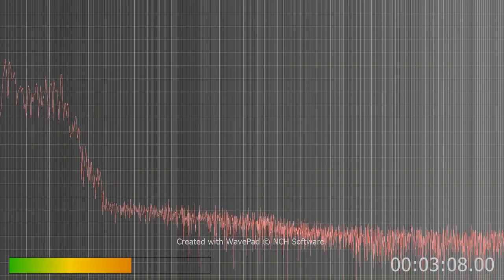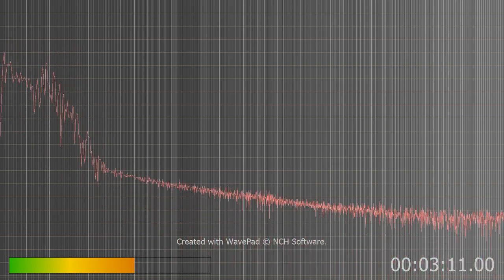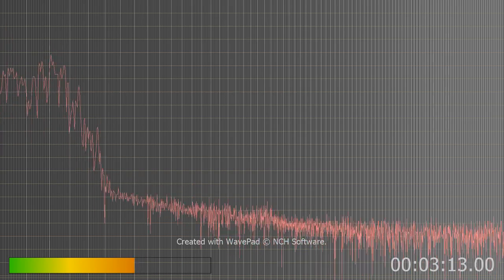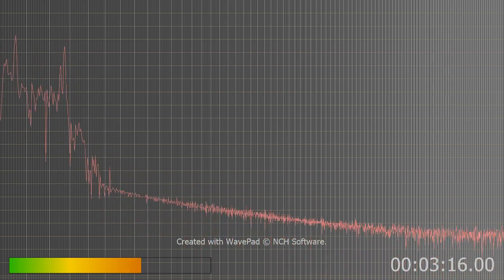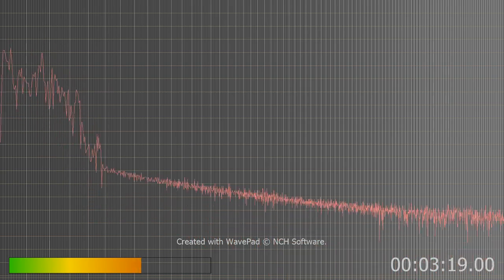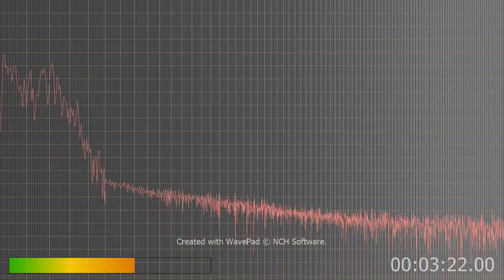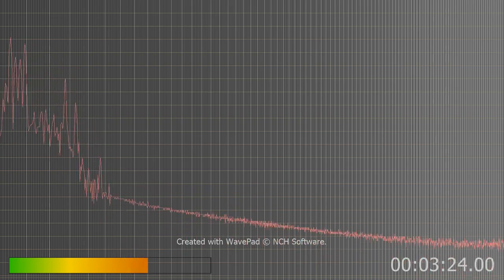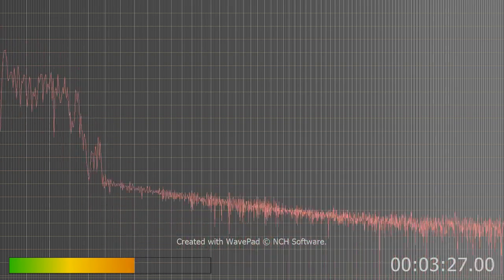hear the ai crap do you hear the singing bass just droning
OMFG my head please pray I need help thanks this stuff is just droning so loud in my head I can't stand it please pray.